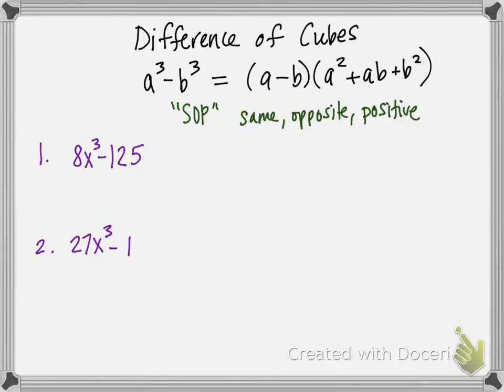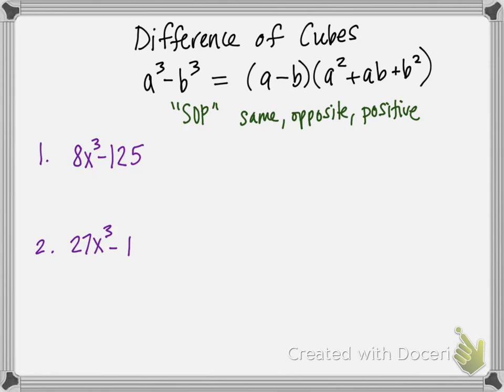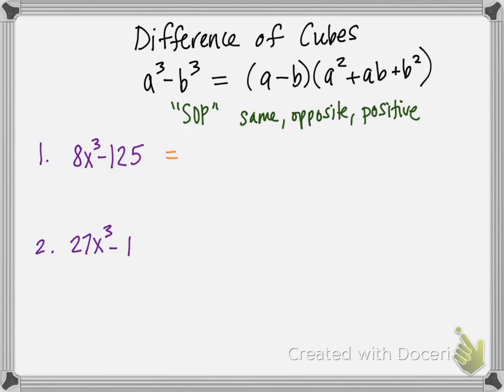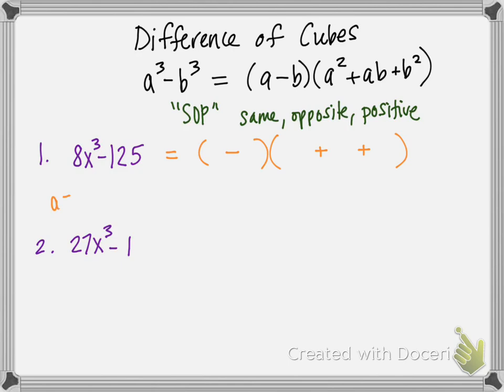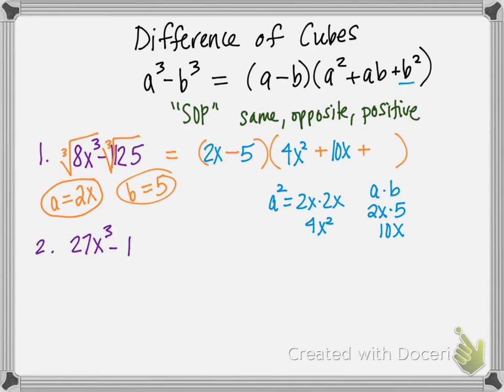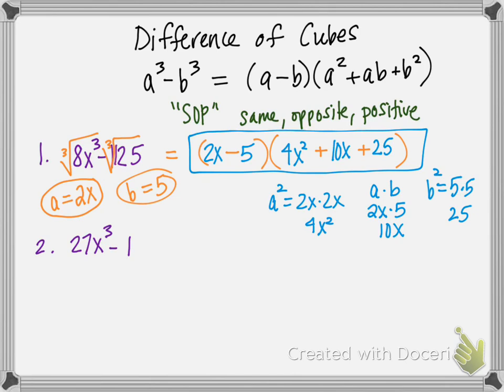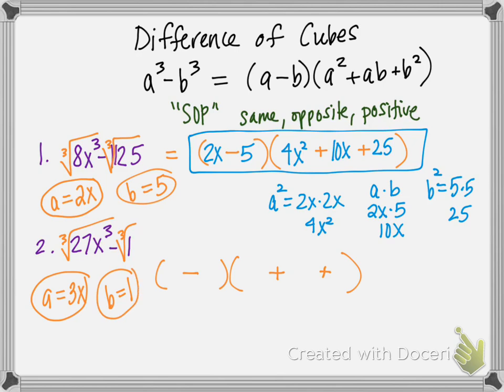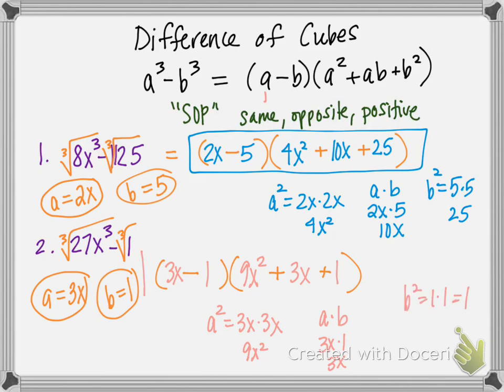Operating with Polynomials: Difference of Cubes Factoring